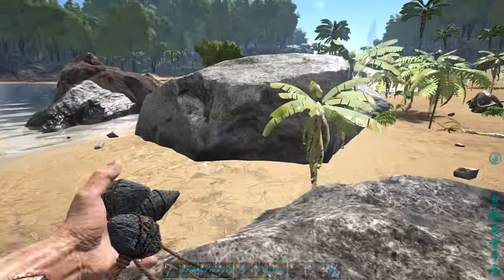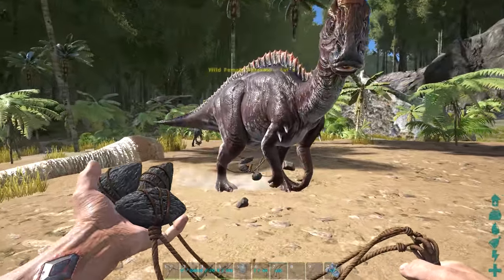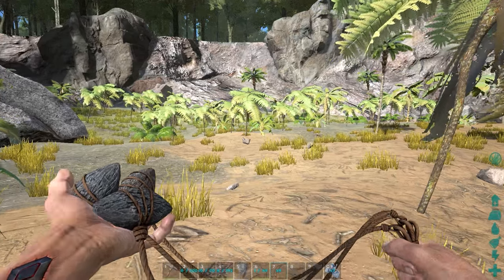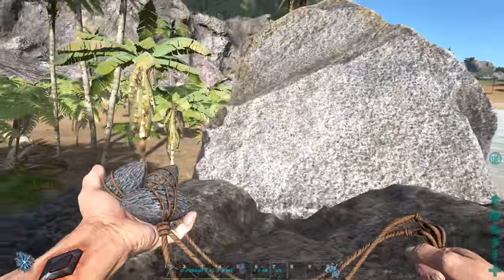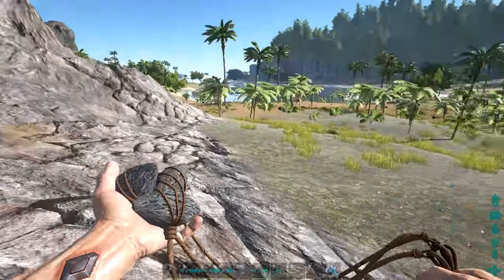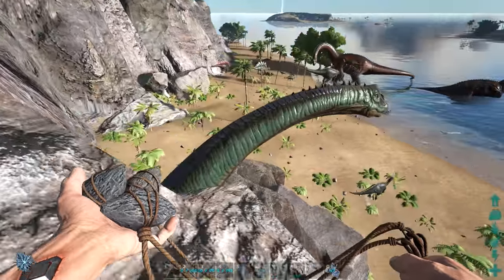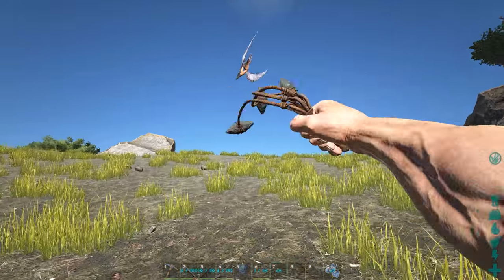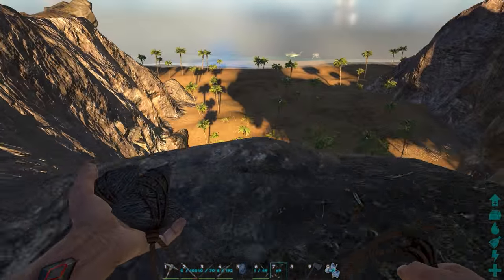ARK: Survival Evolved BOLA / BOLAS GAMEPLAY! (EASY TANGLING / EARLY GAME HUNTING!)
Time to introduce the BOLA / BOLAS in today's ARK: Survival Evolved Gameplay video! The Bola / Bolas are one of the newly added weapons and bring with them the ability to ensnare humans & dinos in their tangle! Watch this Bola / Bolas Gameplay Video to get a better feel for what I'm saying and tell me how HYPED YOU ARE by hitting that like button and letting me know in the comments! :D